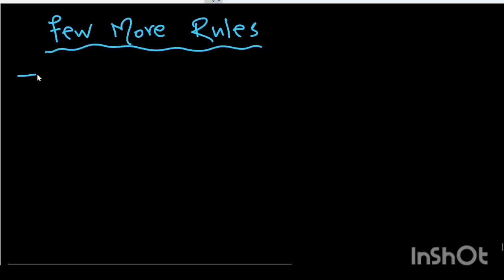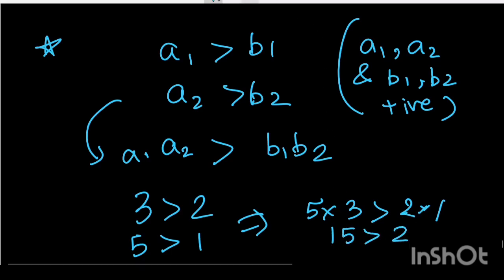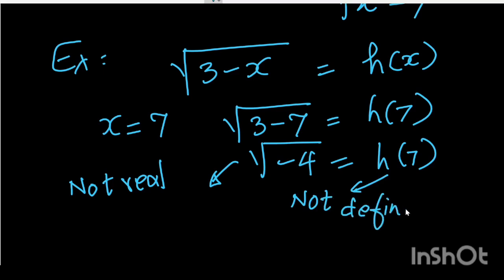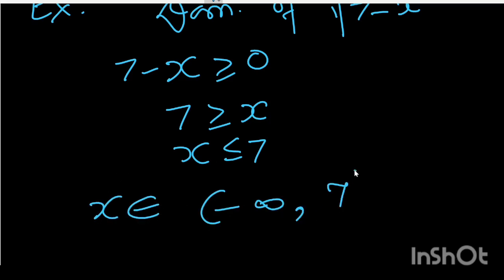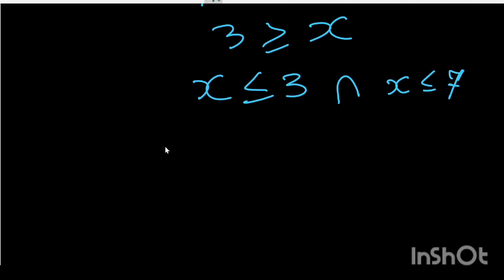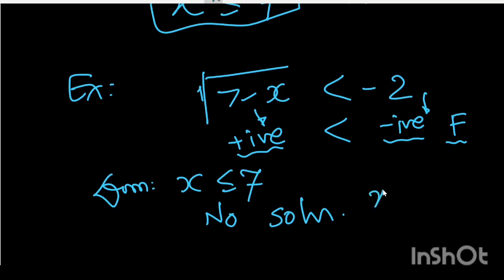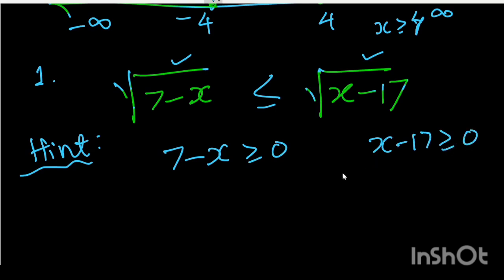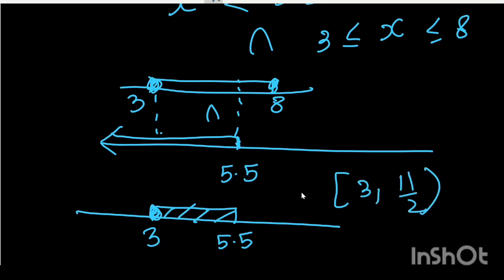Inequalities: square root inequalities etc